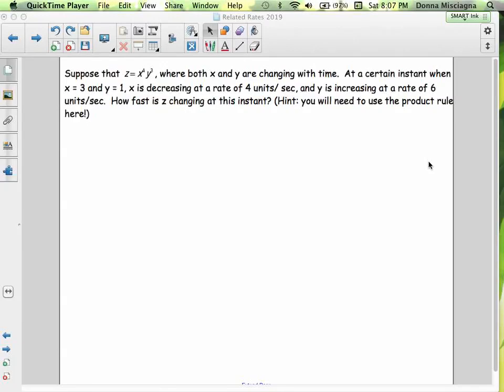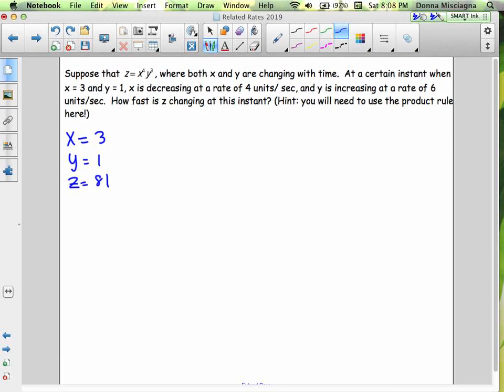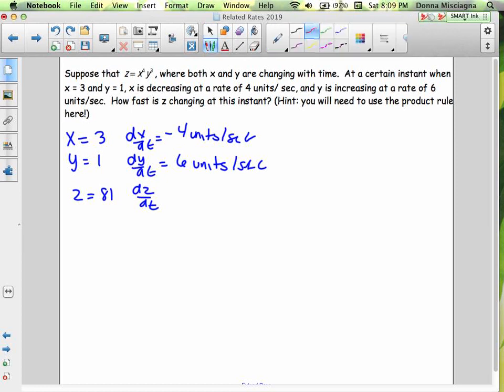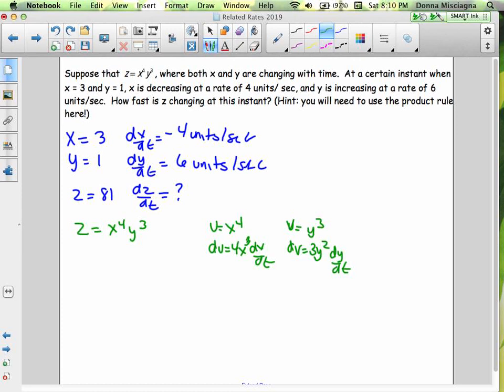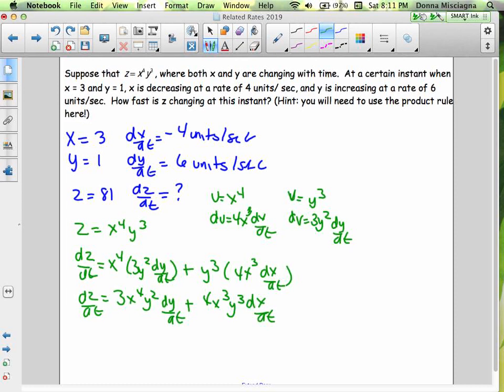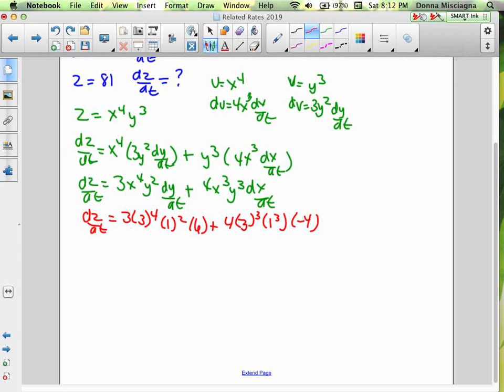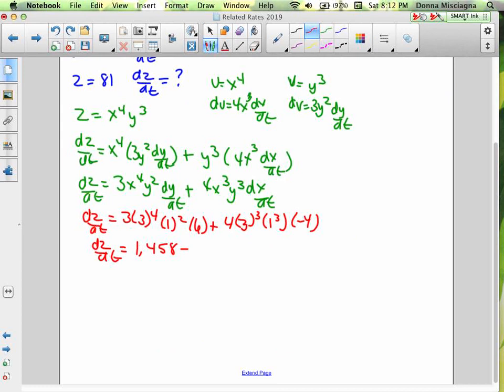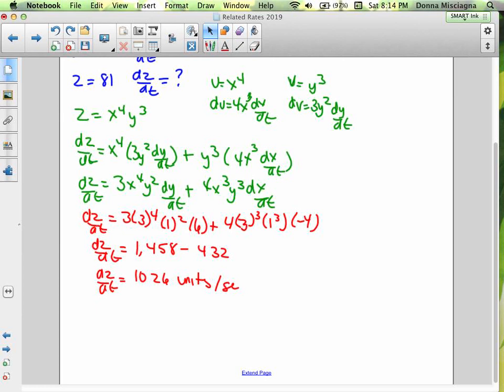Related Rates Change on Graph Broadband